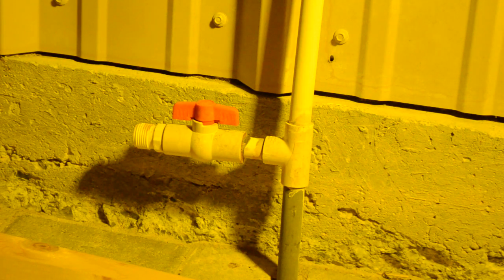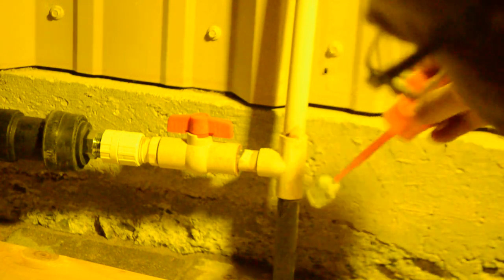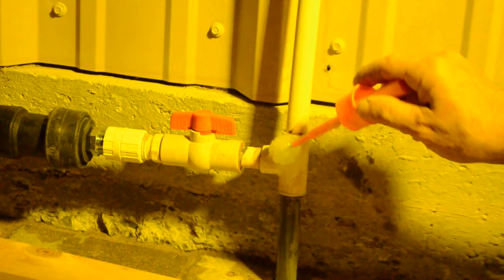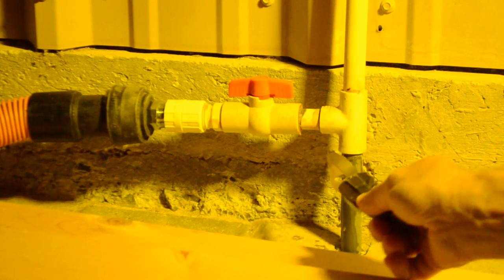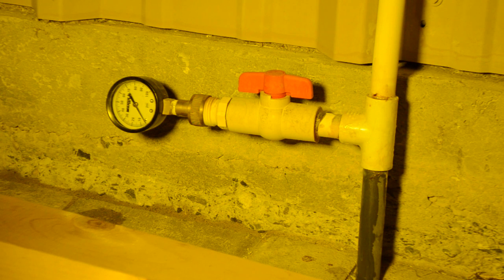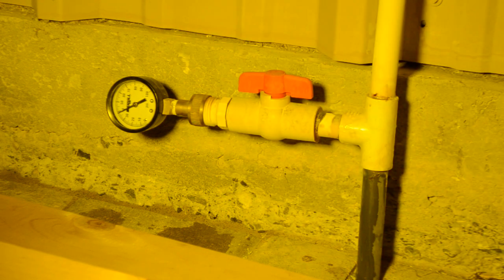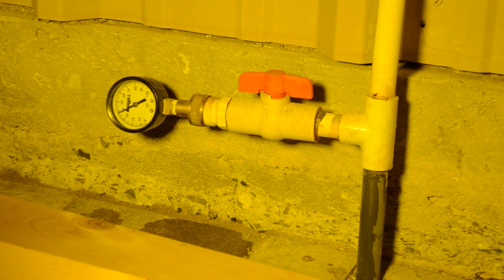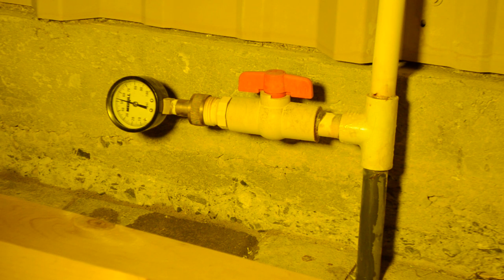FlexPVC - Actual Demonstration of fixing the impossible leak, for free!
Here's an actual demonstration of fixing the impossible leak with nothing more than a can of primer, glue and a vacuum. I know it's a little long, but I wanted to show as much detail as possible.

NOTE: This video is the DEMONSTRATION video. If you want to understand how and why this works, please see our instructional video